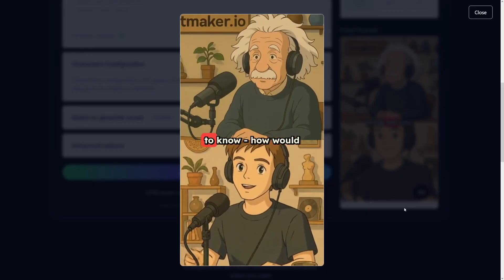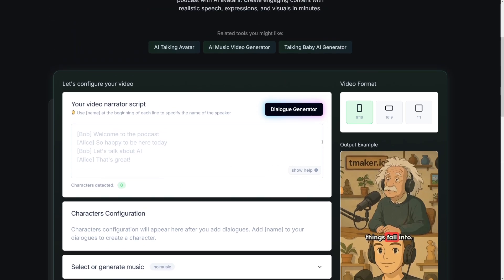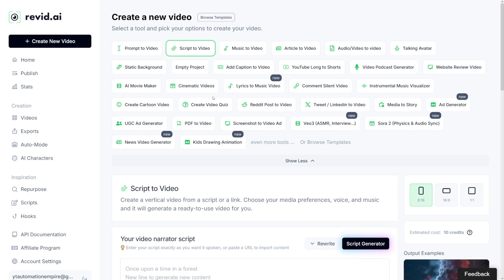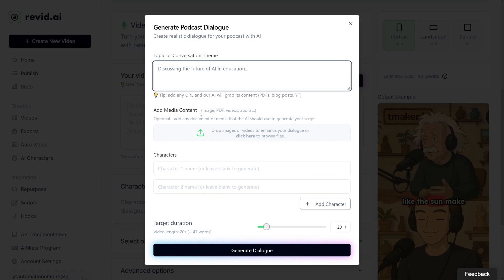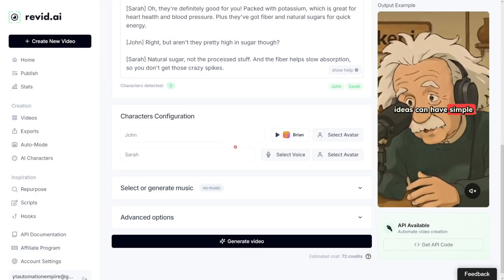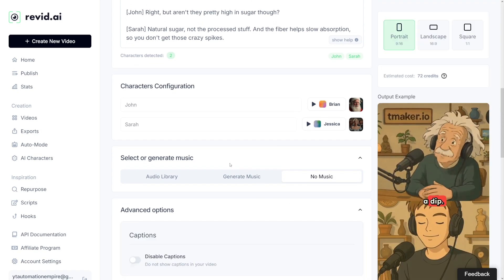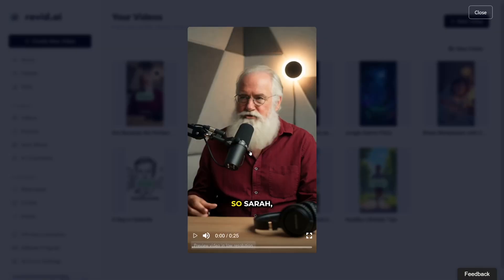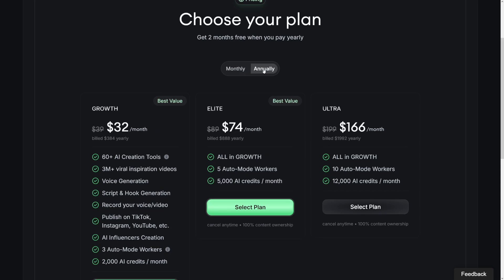How To Create a Fake Podcast With AI And Make Money (Revid.ai Review)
Learn how to create a fake podcast with AI and make money online using Revid.ai in this step-by-step tutorial and honest review. You’ll discover how to generate podcast hosts, clone voices, and produce full video podcasts without recording anything. I’ll walk you through monetization strategies: building faceless podcast channels, repurposing viral clips for social media, and offering AI podcast creation services to clients. You’ll also see a full demo of Revid.ai in action and real-world examples. Perfect for creators, freelancers, and entrepreneurs ready to turn AI-generated podcasts into profit in 2026.